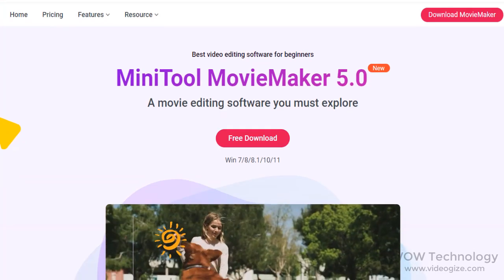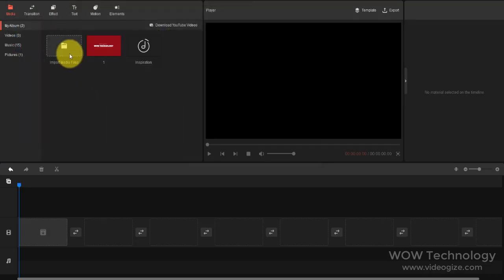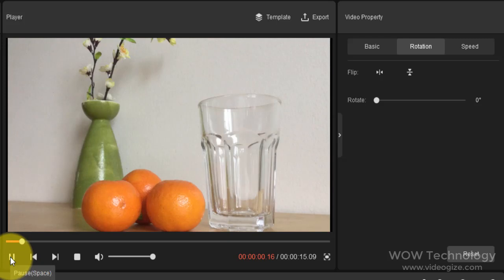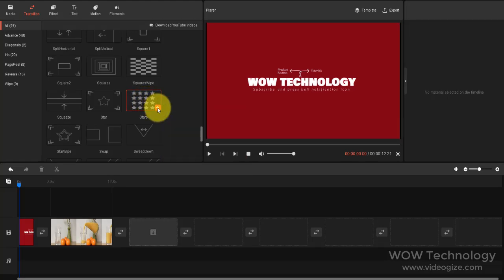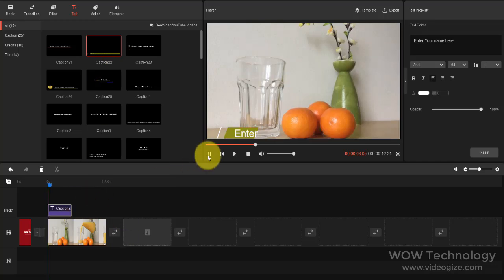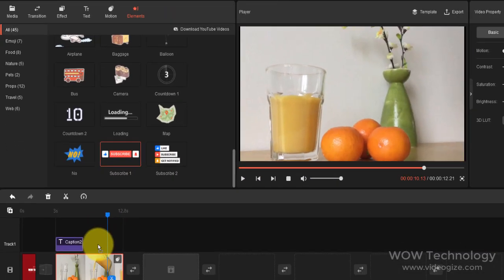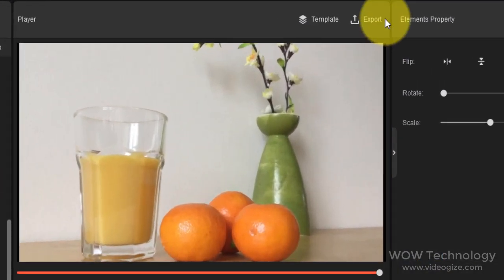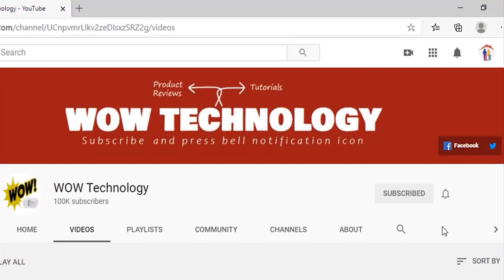MiniTool MovieMaker - Best Video Editing Software for Beginners